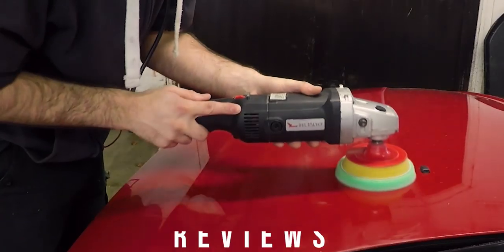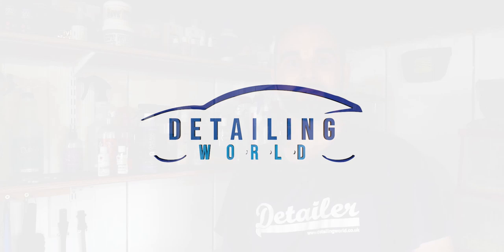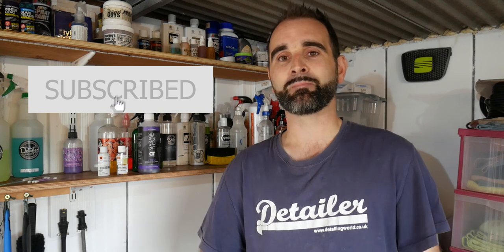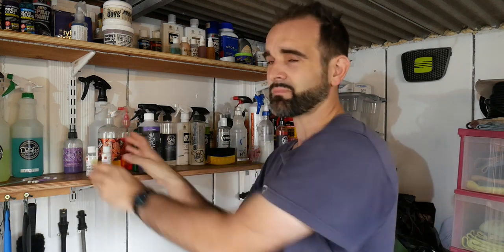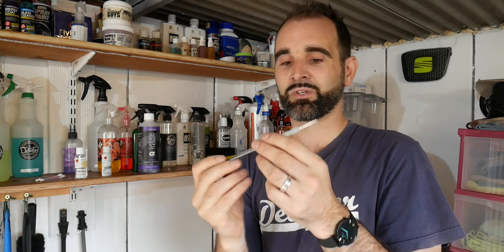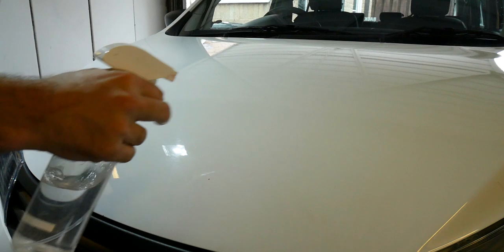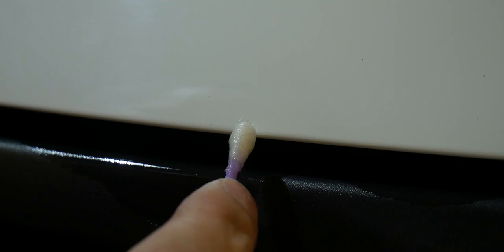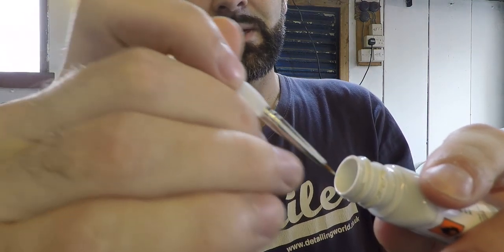Stone Chip Repair For Beginners - No Sanding Or Polishing Required!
No matter the age, stone chips are an inevitable part of car ownership.
Today we take a look at this 3 year old Suzuki Celario with 10,000 miles and a few stone chips on the leading edge of the bonnet and a couple of chips on the door pillar